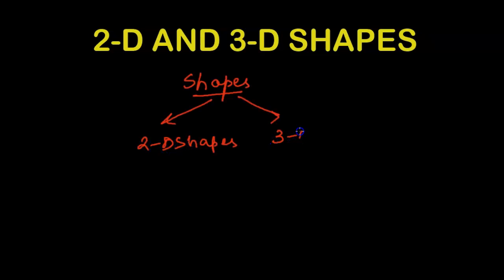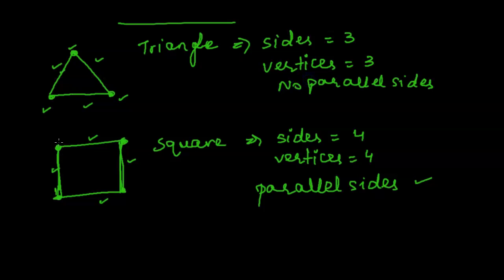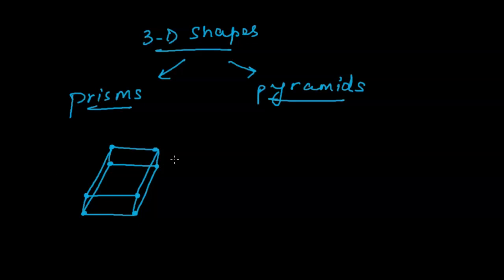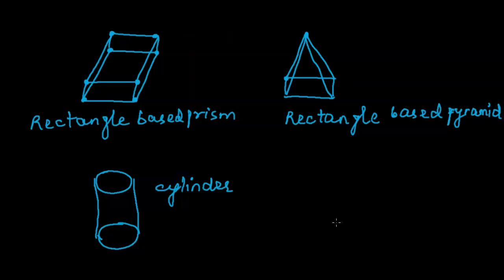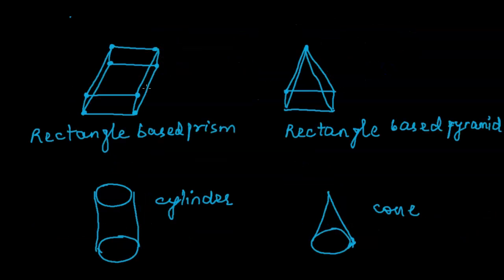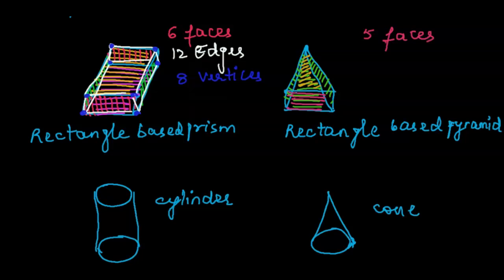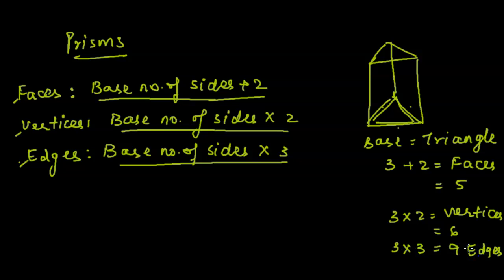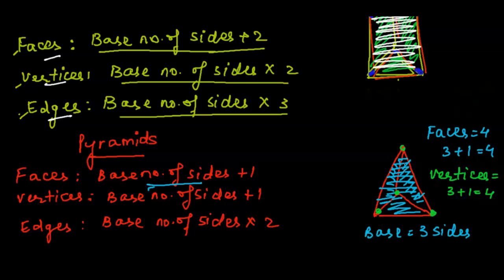Drawing 2-D and 3-D shapes and describing their sides, faces, edges and vertices